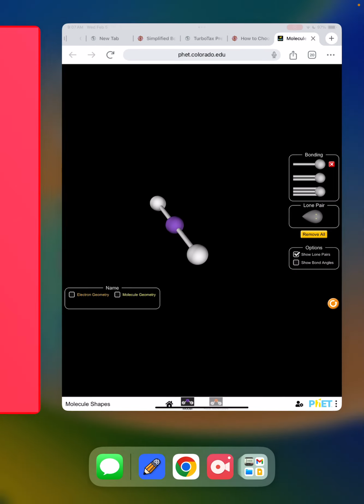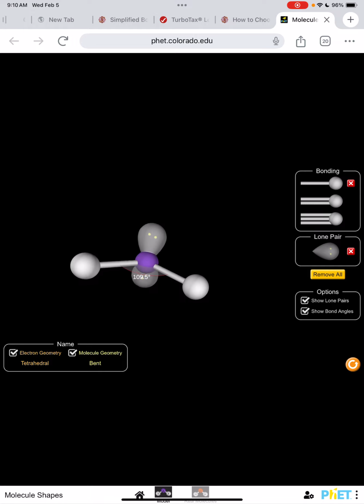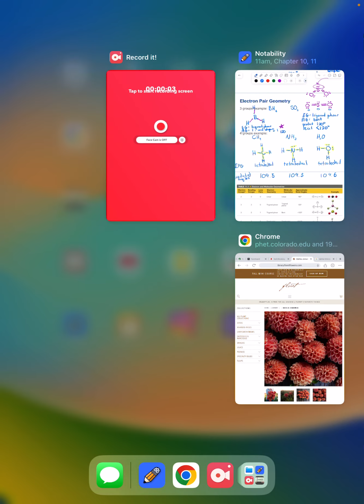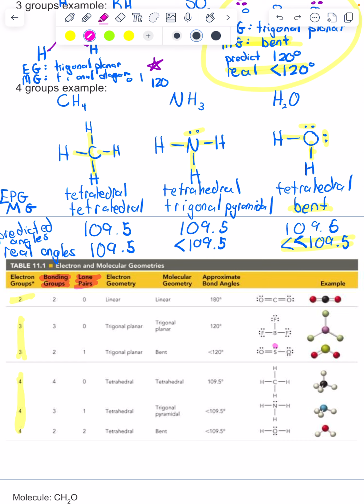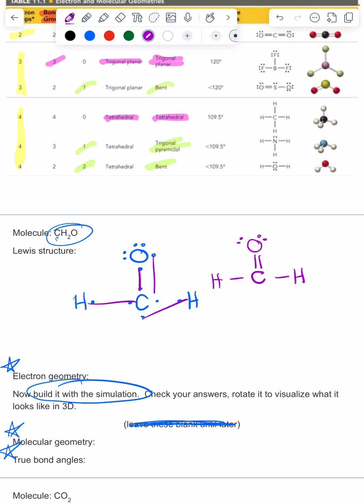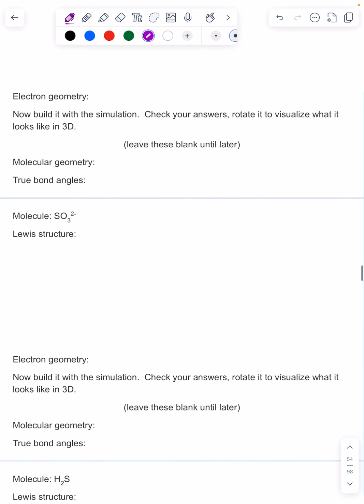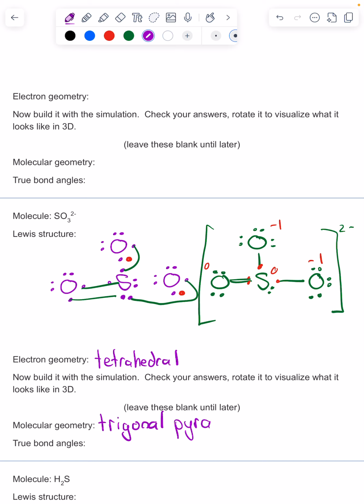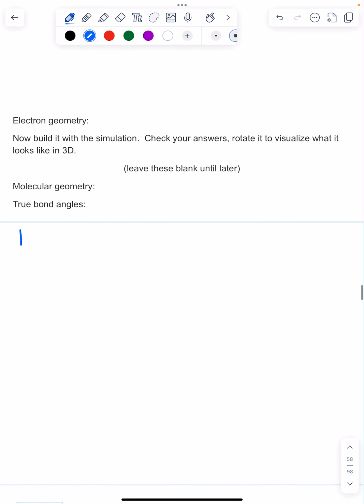Feb 5 part 1